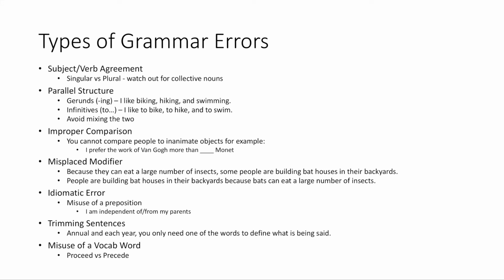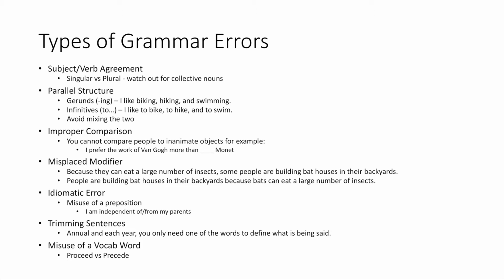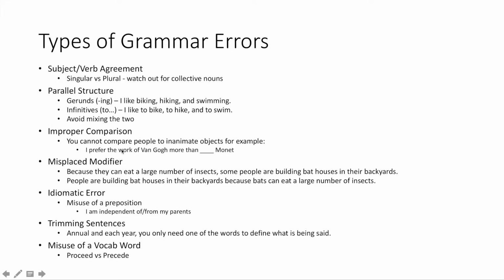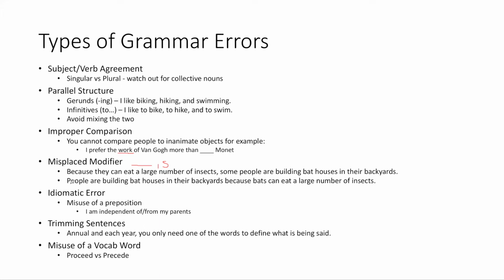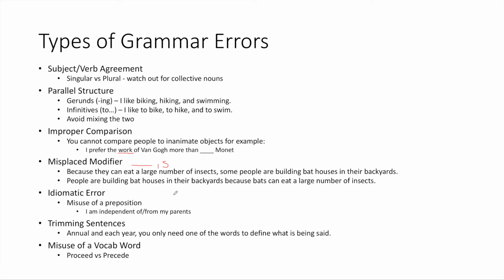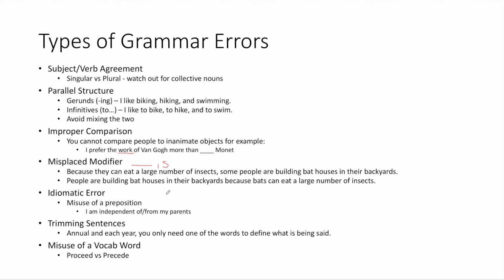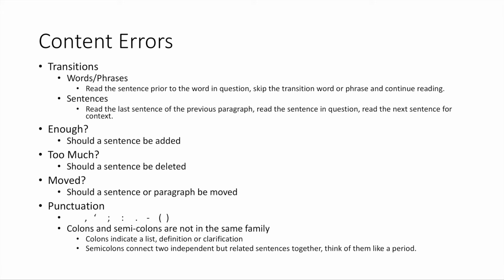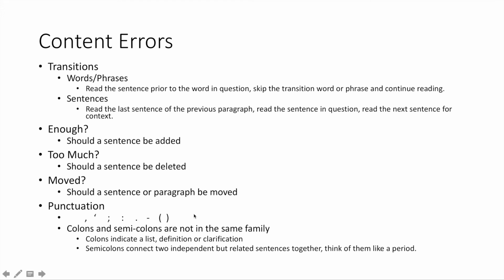PSAT 2 Writing Shipley copy